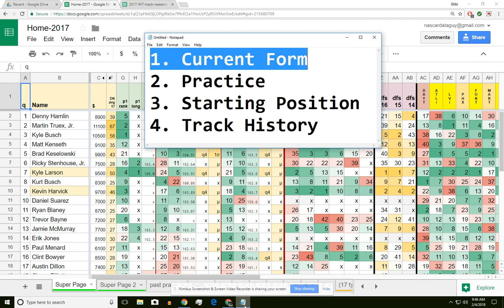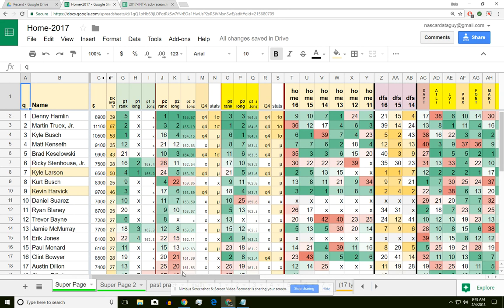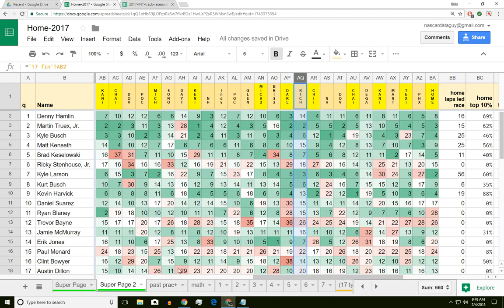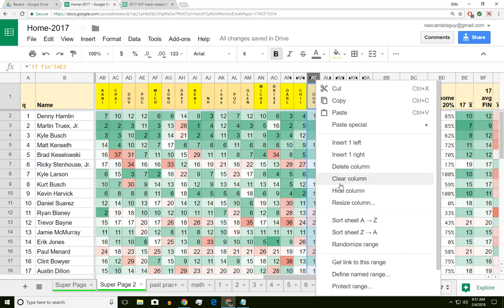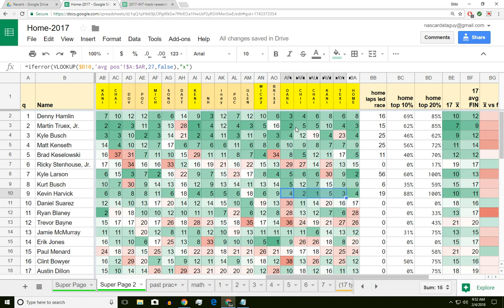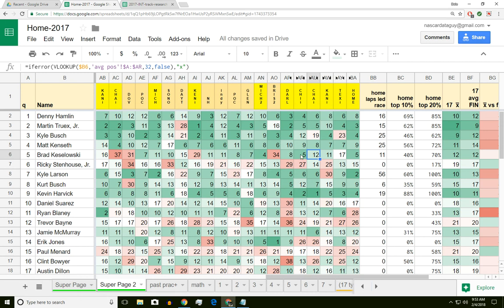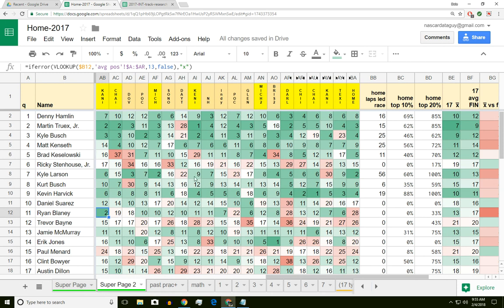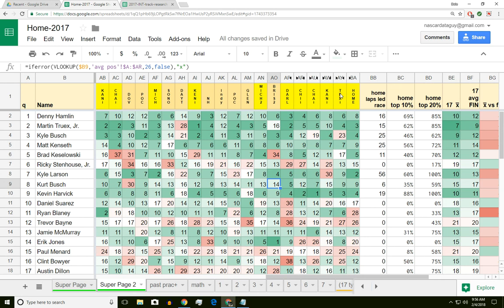Fantasy NASCAR Spreadsheet - Current Form Stats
Check out FanVice.com for more daily fantasy NASCAR draftkings content.